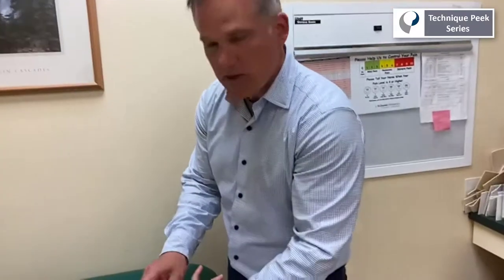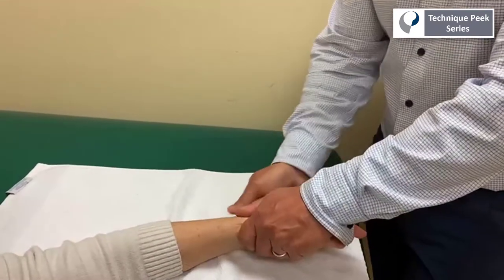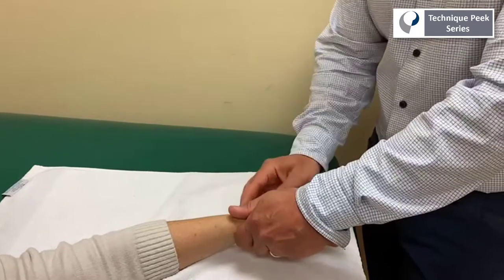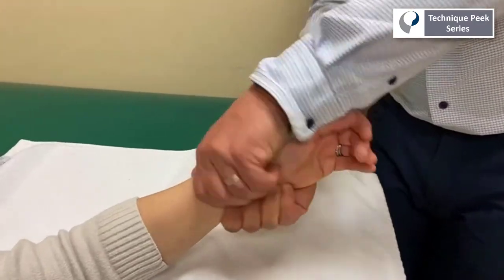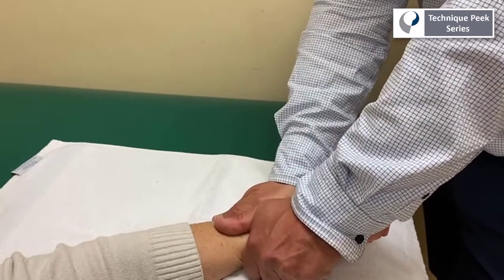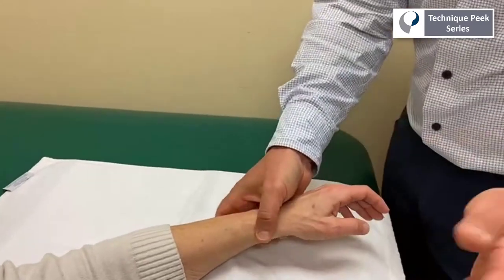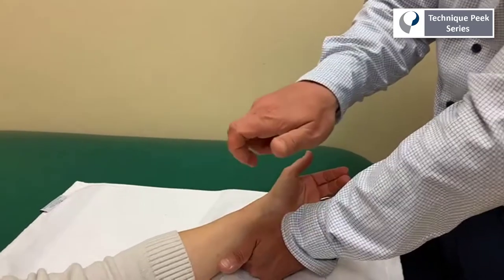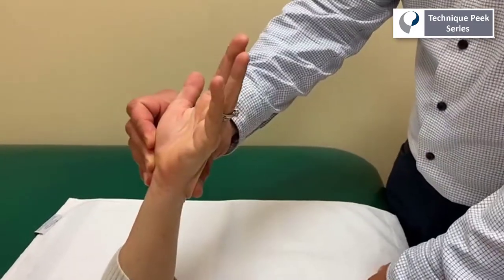How to Mobilize the Distal Radioulnar Joint | Technique Peek Series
This Technique Peek Series video features Robert Wilutis, OTR, CHT demonstrating how to mobilize the distal radioulnar joint. Rob demonstrates mobilization techniques used to improve wrist pronation as well as wrist supination.